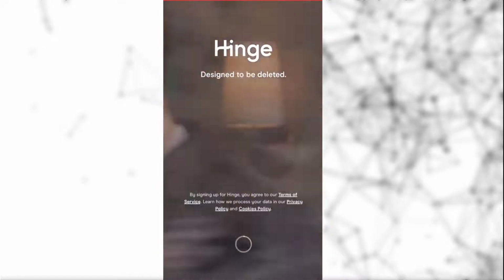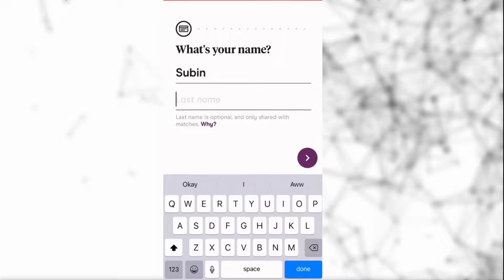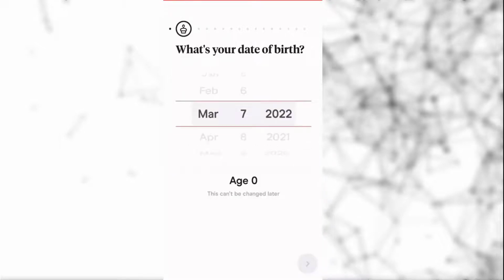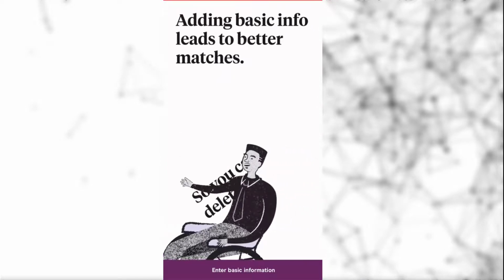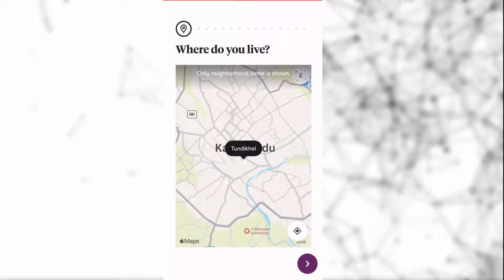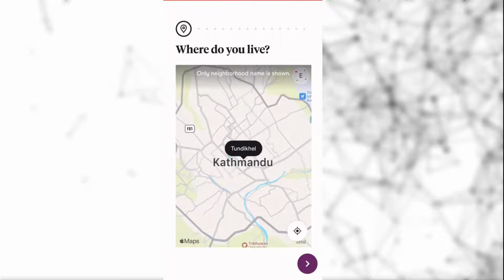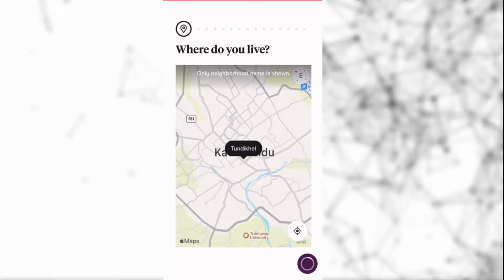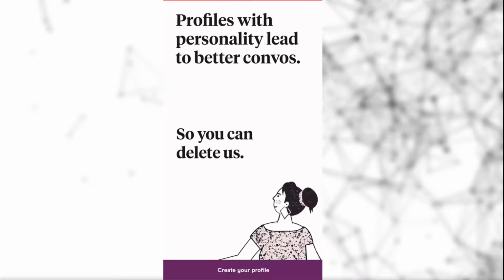Hinge : Signup For Hinge Dating App | Enroll In Hinge Dating App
Want to know How To Signup For Hinge : Dating App but don't know how?
This quick video will guide you to  Create Account On Hinge

With the Steps below you can easily  Create Account On Hinge
1)
2)
3)
4)

So, in this few simple steps you can successfully  Create Account On Hinge